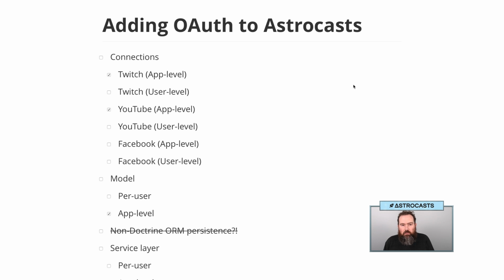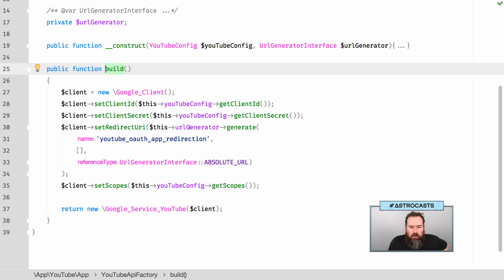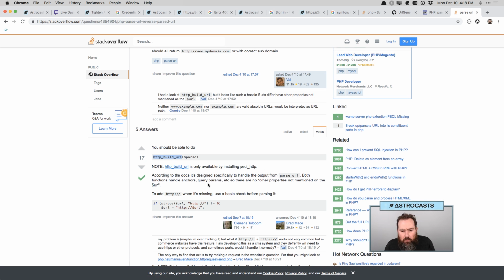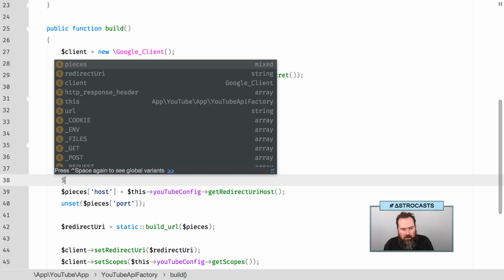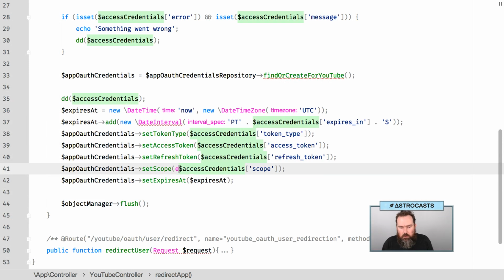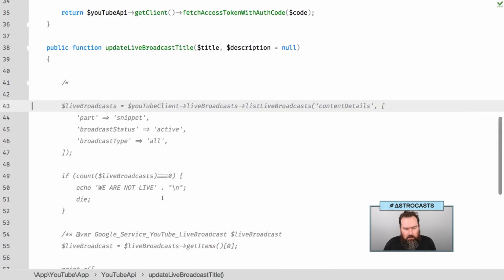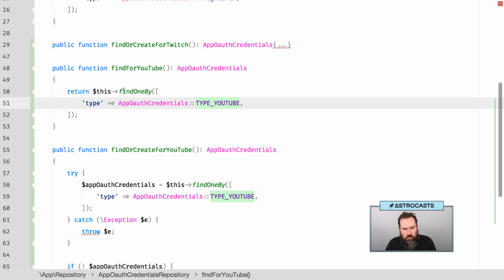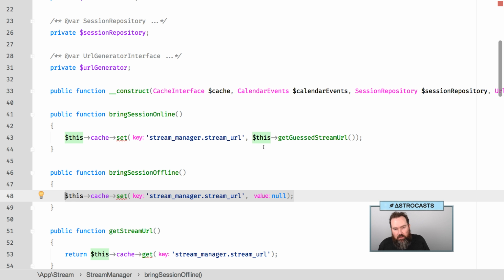Session 6: Tighten App-level YouTube OAuth and API Implementation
Adding OAuth to Astrocasts Session 6: Tighten App-level YouTube OAuth and API Implementation